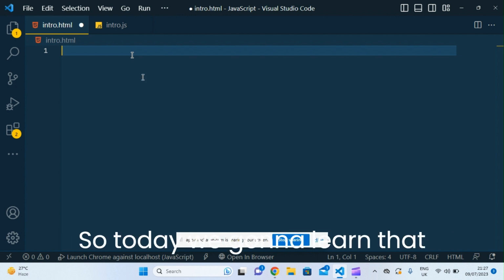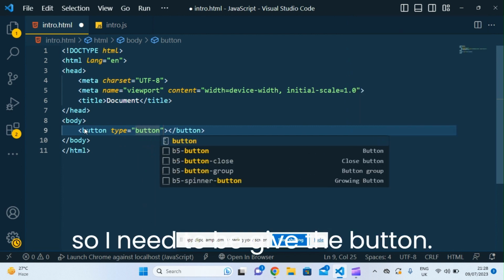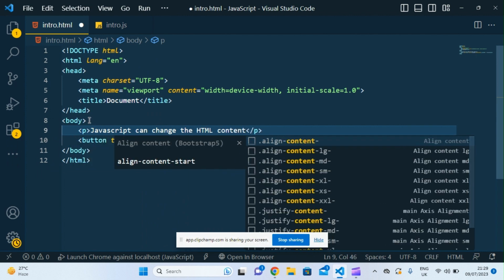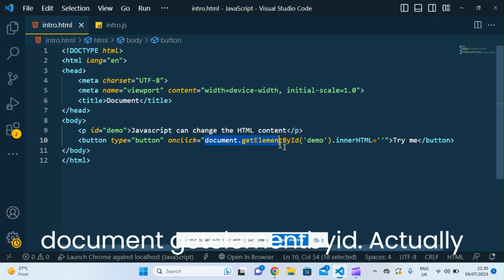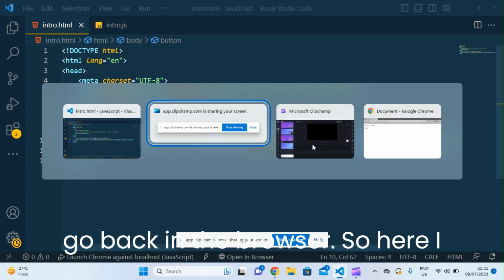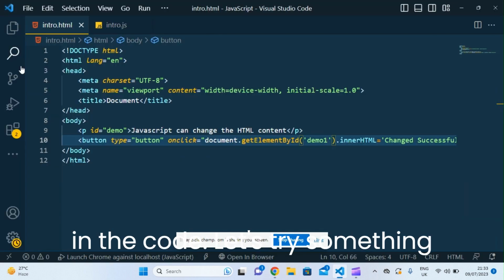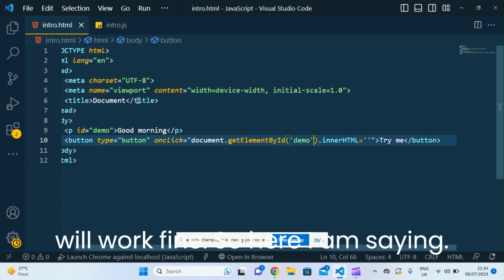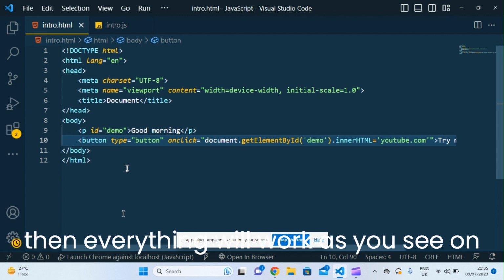JS Magic: HTML Content Altered !!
JS Magic: How JavaScript Can Dynamically Change HTML Content

Introduction:
JavaScript (JS) is a powerful programming language that allows developers to create dynamic and interactive web pages. One of its fundamental capabilities is the ability to manipulate HTML content on the fly. In this article, we will explore various techniques and methods through which JS can change the HTML content dynamically. By the end of this comprehensive guide, you will have a solid understanding of how JS can transform static web pages into dynamic, responsive, and engaging user experiences.

Table of Contents:
1. Introduction to JavaScript and HTML Manipulation
    1.1. Why Manipulate HTML Content with JavaScript?
    1.2. Understanding the Document Object Model (DOM)
2. Accessing HTML Elements with JavaScript
    2.1. The getElementById() Method
    2.2. The getElementsByClassName() Method
    2.3. The getElementsByTagName() Method
    2.4. The querySelector() and querySelectorAll() Methods
3. Modifying Text Content
    3.1. Changing Text Within an Element
    3.2. Modifying Text Within Multiple Elements
4. Updating HTML Attributes
    4.1. Changing Attribute Values
    4.2. Adding and Removing Attributes
5. Manipulating CSS Styles
    5.1. Modifying Inline Styles
    5.2. Adding and Removing CSS Classes
    5.3. Animating CSS Properties
6. Creating and Modifying Elements
    6.1. Creating Elements Dynamically
    6.2. Modifying Existing Elements
7. Handling Events and User Interactions
    7.1. Responding to Clicks, Mouse Movements, and Keyboard Input
    7.2. Updating HTML Content Based on User Actions
8. Asynchronous HTML Manipulation
    8.1. Fetching HTML Content from the Server
    8.2. Updating HTML Content with AJAX
9. Best Practices and Performance Optimization
    9.1. Minimizing DOM Manipulation
    9.2. Using Efficient Selectors
    9.3. Caching DOM References
10. Real-World Examples and Use Cases
    10.1. Dynamic Form Validation
    10.2. Building Interactive Sliders and Carousels
    10.3. Implementing Live Search Functionality
11. Cross-Browser Compatibility and Considerations
    11.1. Dealing with Browser Differences
    11.2. Graceful Degradation and Progressive Enhancement
12. Conclusion

By diving into each section, we will cover various methods, functions, and techniques that allow JavaScript to dynamically change the HTML content of a web page. The tutorial will include code examples, explanations, and real-world use cases to illustrate the concepts effectively.

Whether you're a beginner learning JavaScript or an experienced developer looking to enhance your web development skills, understanding how JavaScript can manipulate HTML content is crucial. With this knowledge, you'll be able to create dynamic and interactive web experiences that engage and delight your users.

So, let's embark on this exciting journey into the world of JS magic and discover the limitless possibilities of dynamically changing HTML content with JavaScript!